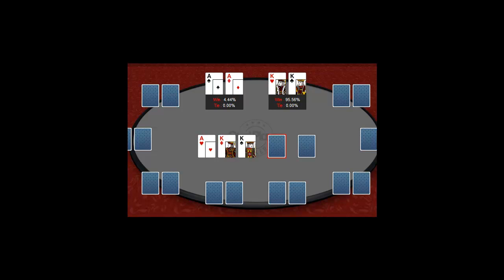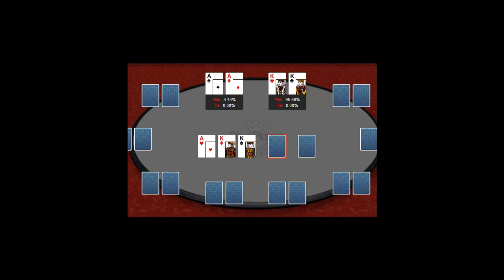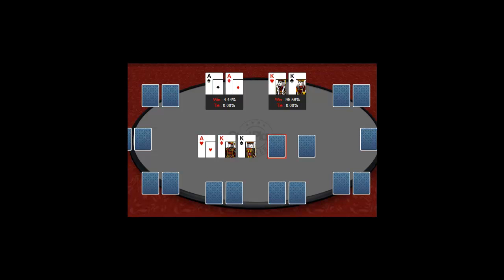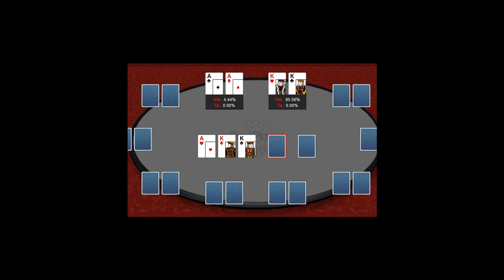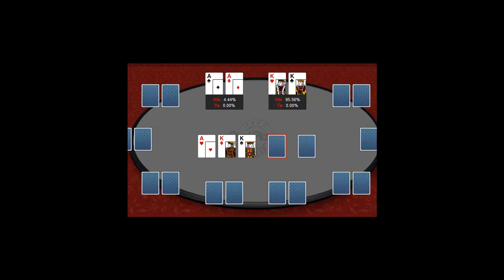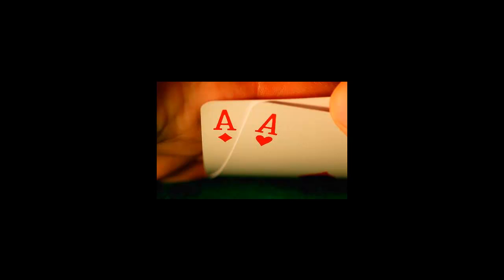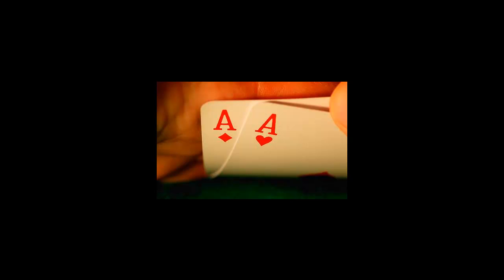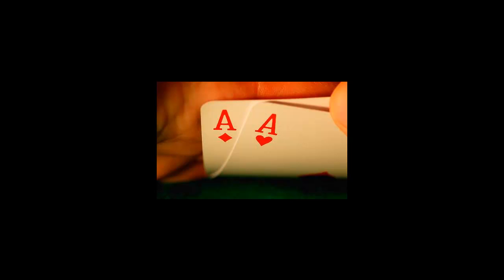Bet Sizing in No Limit Texas Holdem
In this video, Joey explains how much you should bet on the flop, turn and river.

Click the link below for free rakeback.